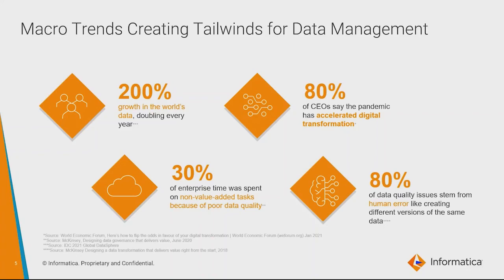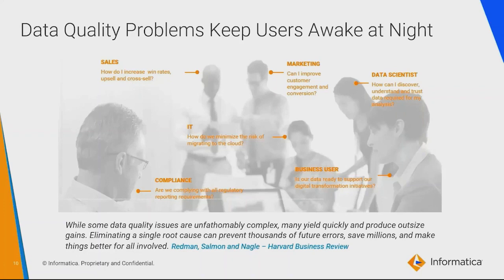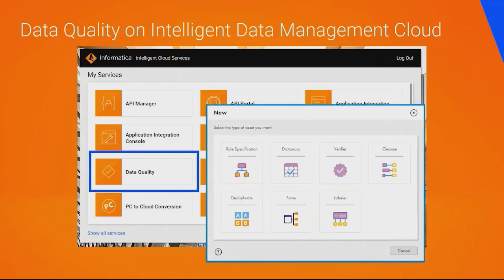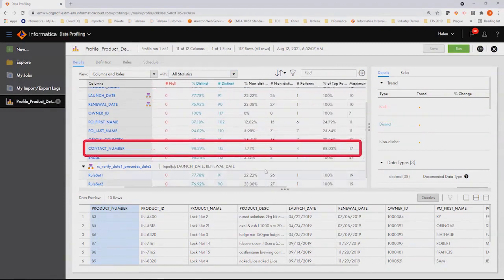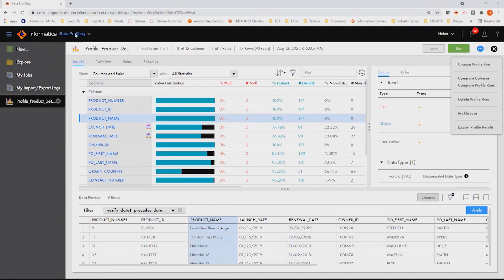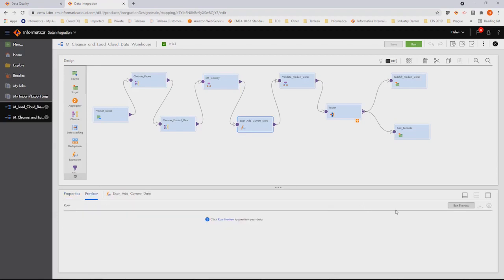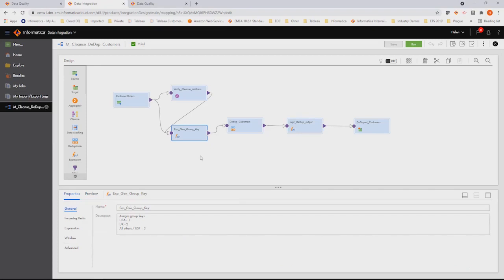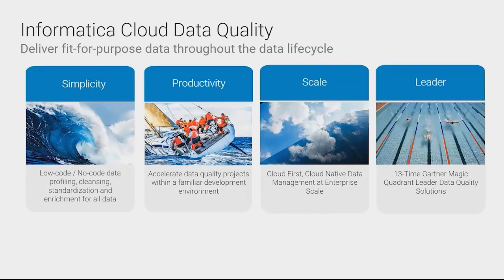Data Quality for Data Integration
This webinar is intended for Data Engineers and Data Analysts who want to build Data Quality into their data pipelines to ensure the data is fit-for-purpose in downstream applications.